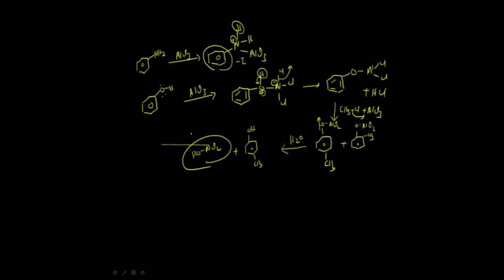Is phenol involved in Friedal-Crafts alkylation/Acylation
Phenol can be involved in FC reactions